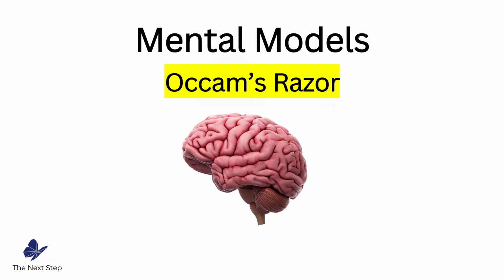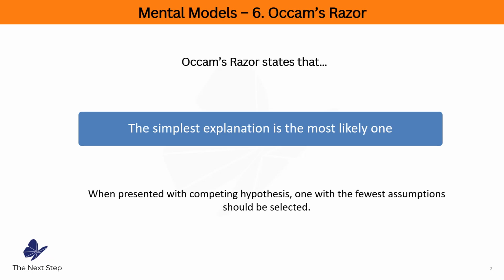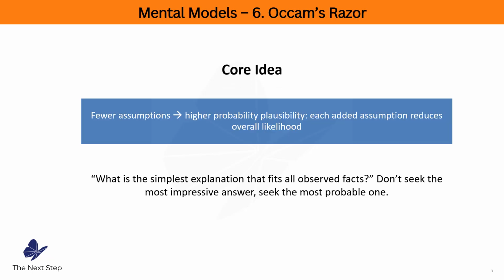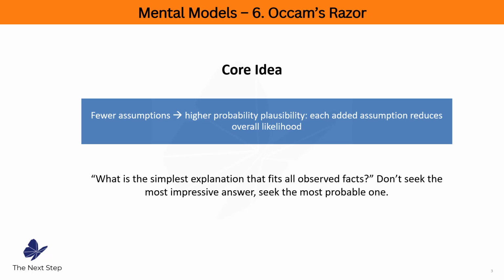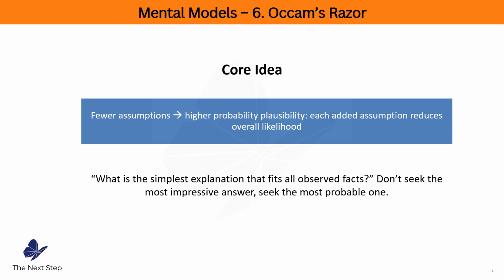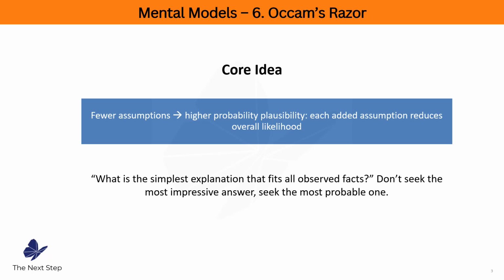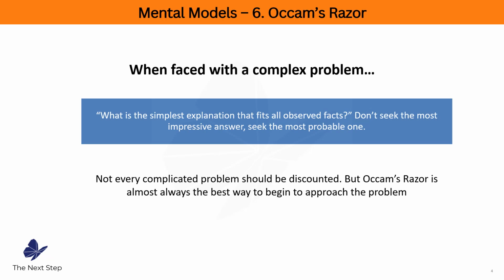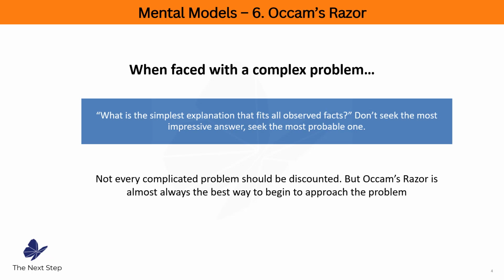Mental Model #06 - Occam's Razor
This video explains the Occam's Razor mental model. Use it to determine the likelihood of anything.